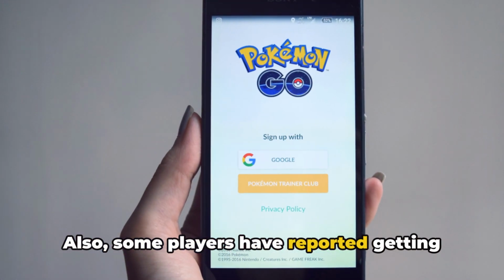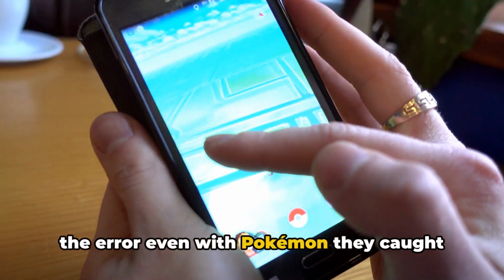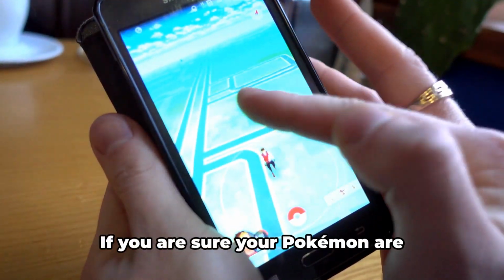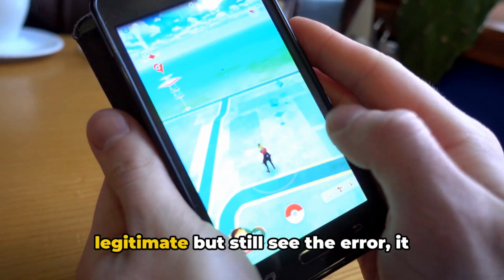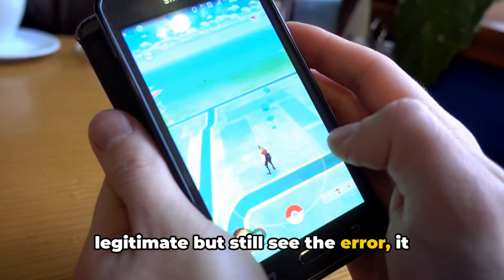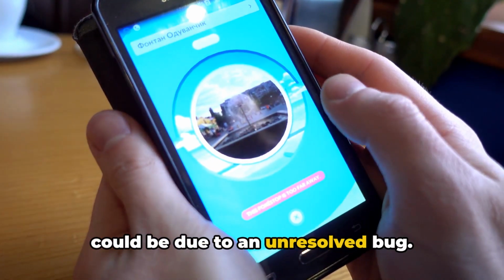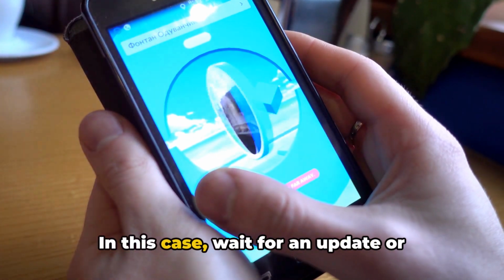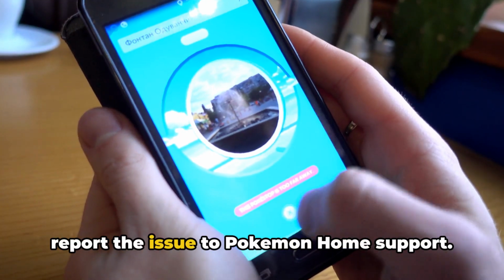How To Resolve Pokemon Home Error Code 10015?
Struggling with Pokémon Home Error Code 10015? We've got you covered! In this video, we'll break down what Error Code 10015 means, explore its common causes, and provide step-by-step solutions to fix it. Whether you're a seasoned trainer or new to the world of Pokémon, our easy-to-follow guide will get you back on track in no time. Don't let server issues or data problems hold you back! Watch now to get your Pokémon Home working smoothly again.

OUTLINE:

00:00:00 Untitled Chapter
00:00:10 Introduction to Pokemon Home Error Code 10015
00:00:54 Fixes for Pokemon Home Error Code 10015
00:01:51 Untitled Chapter